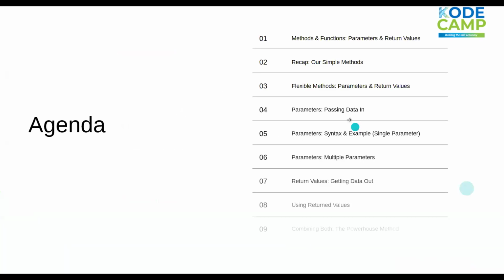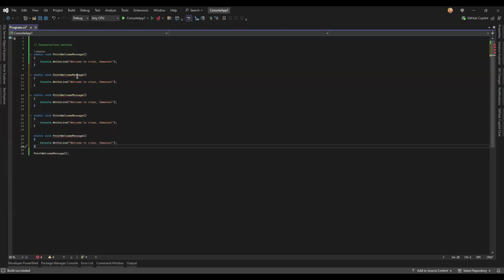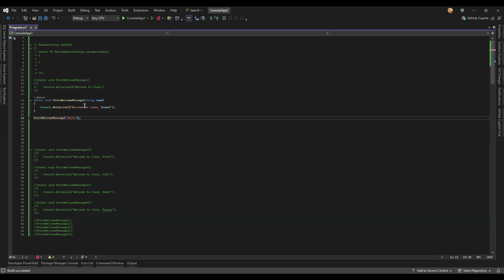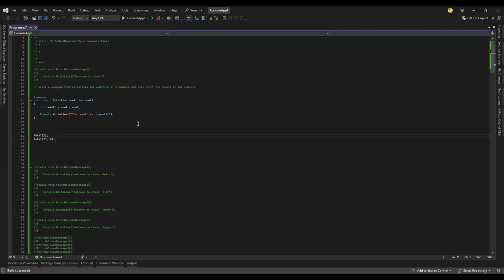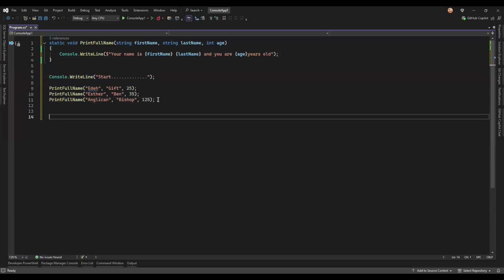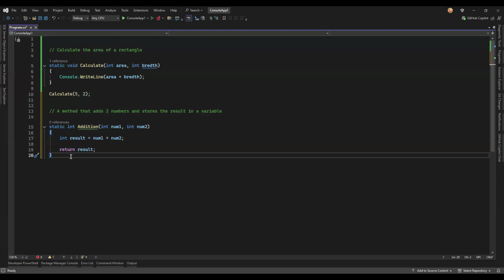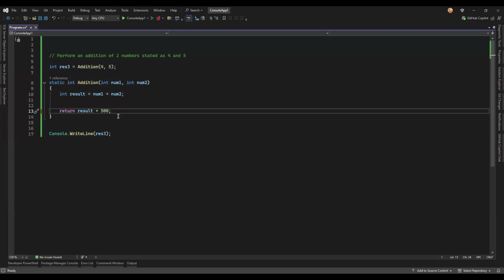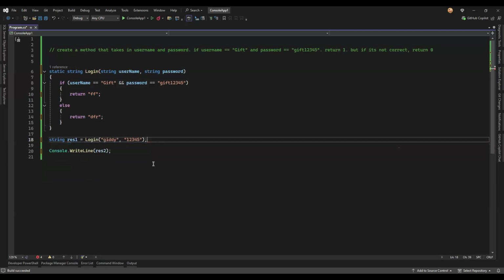KodeCamp 5.0 Backend C# Development Class 9 - Making Methods Flexible